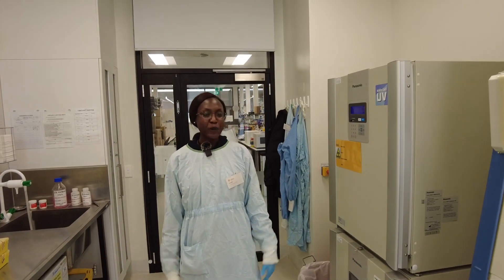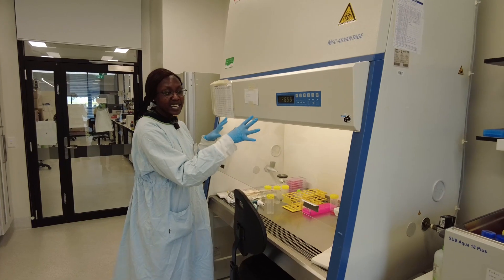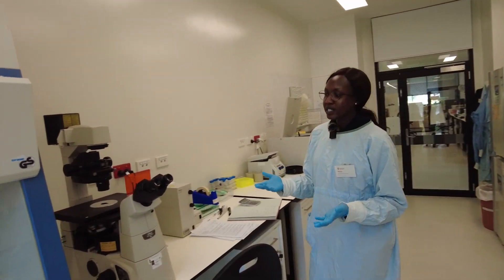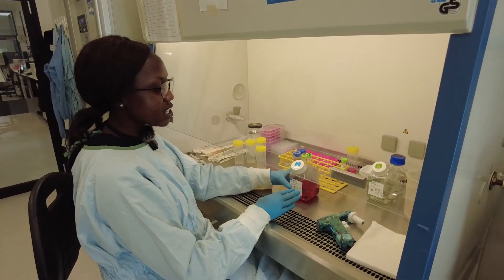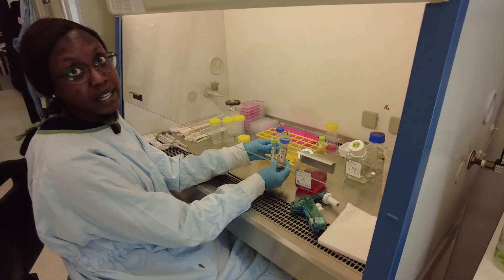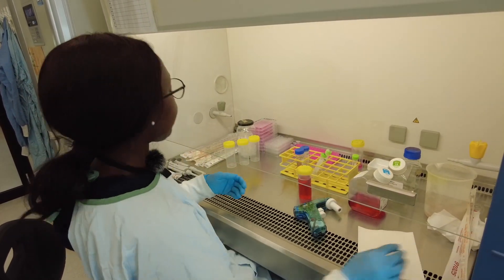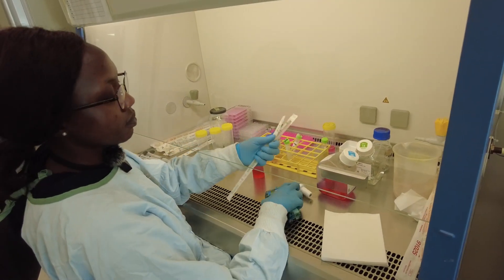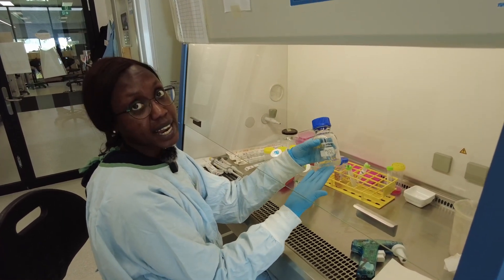آموزش کشت سلول. قسمت اول: مواد و ابزار - Cell culture; Ep01: material and equipment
دوستان عزیز
توی این ویدیو مثل همه موضوعات دیگه سعی کردم مباحث رو از پایه شروع کنم. برای همین اول از معرفی مواد و وسایل مورد نیاز برای کشت سلول شروع کردم. امیدوارم که این سری از ویدیوهها بهتون کمک کنه تا پروژه هاتون رو راحت تر انجام بدین.